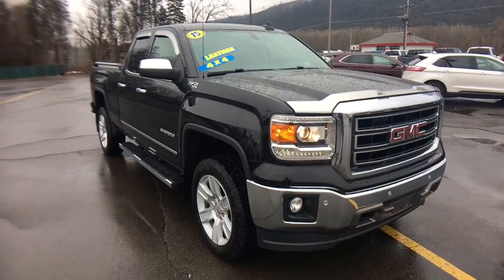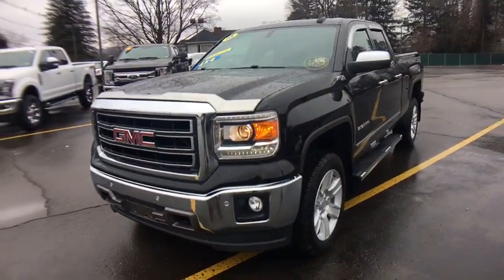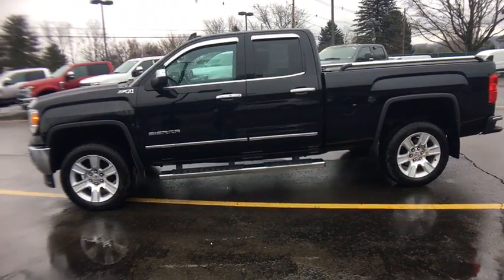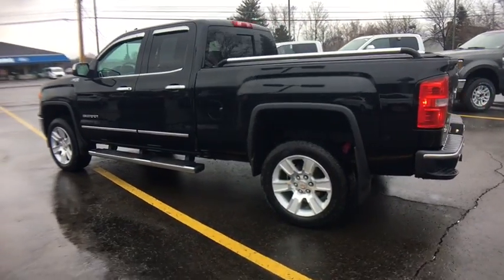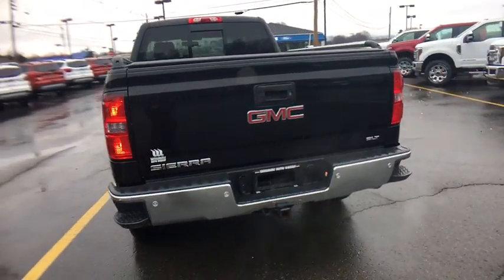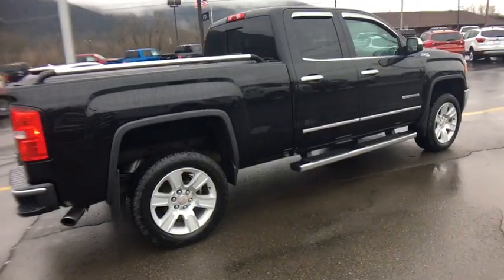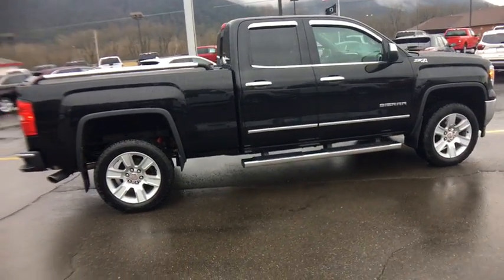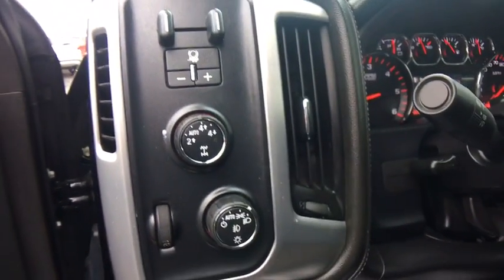2015 GMC Sierra 1500 Sayre, Towanda, Owego, Elmira, Tunkhannock, PA FT3283A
Onyx Black Used 2015 GMC Sierra 1500 available in Sayre, Pennsylvania at Williams Ford Sayre. Servicing the Towanda, Owego, Elmira, Tunkhannock, PA area.
2015 GMC Sierra 1500 SLT - Stock#: FT3283A - VIN#: 1GTV2VEC3FZ351683

Williams Ford Sayre
1538 Elmira St

Recent Arrival! This 2015 GMC Sierra 1500 SLT Quad cab in Onyx Black features: V8 4WD 6-Speed Automatic Electronic with Overdrive Clean CARFAX. Heated Leather, Bluetooth, Sirius radio, Z71 offroad packageABS brakes, Chrome Door Handles, Compass, Dual-Zone Automatic Climate Control, Electronic Stability Control, Emergency communication system, Front dual zone A/C, Front Frame-Mounted Black Recovery Hooks, Heated door mirrors, Heated Driver & Front Passenger Seats, Heated front seats, Illuminated entry, Low tire pressure warning, Power Adjustable Pedals, Power Folding & Adjustable Heated Outside Mirrors, Rear Vision Camera w/Dynamic Guide Lines, Remote Keyless Entry, Remote keyless entry, Remote Vehicle Starter System, Single Slot CD/MP3 Player, Traction control, Trailering Equipment.Awards:* 2015 KBB.com Brand Image AwardsReviews:* If you need a half-ton pickup with the most horsepower and a class-leading 12,000-pound trailer rating, the 2015 GMC Sierra full-size pickup has you covered. Bigger-than-life styling is augmented by a plush interior and a host of cutting-edge safety and communication features. Source: KBB.com* Powerful and fuel-efficient engines; many available configurations; well-built, comfortable interior; quiet highway ride. Source: Edmunds* The GMC Sierra 1500 possesses chiseled features and distinct lines that not only make it look imposing, but increase how aerodynamic it is as well. In front, between the projector beam headlights, there is an incredibly striking and enormous chrome grille. While driving, it takes in a large portion of the air for cooling the engine, and lets the remainder glide across the truck. It is complimented by a bumper made of sculpted steel, a strong angled hood, and bulging fender flares. The changes made to the truck body, and the resulting improvements in air flow, add up to a quieter cabin for you and your passengers. Plus, its new hydraulic body mounts help mitigate vibrations to give you a smoother and more comfortable ride. The seats utilize a new design for lasting comfort, and reduced fatigue. On select models, the instrument panel incorporates a high-end soft feel, combined with trim made of aluminum for an overall look that is very stylish. The instrument panel has been laid out in such a way that your controls are now easier to get to and see, with larger buttons and knobs, which are more convenient to grab. Spoil yourself with the available 8-inch IntelliLink touch-screen system that you can opt for on SLE and SLT trims. It lets you control your radio and make calls hands-free, wirelessly stream music from your phone, use the rear view camera, and operate the navigation system. Sierra 1500 comes with a choice of 3 powerful engines, a 4.3L V6 EcoTech3 Engine with 285hp, a 5.3L V8 with 355hp, and a 6.2L V8 with 420hp. You have the choice between the Crew Cab, Double Cab, and Regular Cab, and all except the Double Cab give you the option of two different box sizes and having towing capacities from 5,800-12,000lbs. Source: The Manufacturer SummaryServing the valley communities in Sayre, Waverly and Athens as well as the surrounding communities of Elmira, Corning, Watkins Glen, Ithaca and Binghamton with the great prices on our pre-owned inventory.
AIR CLEANER  HIGH-CAPACITY,REAR AXLE  3.42 RATIO,TRANSMISSION  6-SPEED AUTOMATIC  ELECTRONICALLY CONTROLLED  with overdrive and tow/haul mode. Includes Cruise Grade Braking and Powertrain Grade Braking (STD),UNDERBODY SHIELD  TRANSFER CASE PROTECTION,HILL DESCENT CONTROL,LPO  ASSIST STEPS  CHROMED TUBULAR  6 RECTANGULAR,CONSOLE  FLOOR MOUNTED  RECONFIGURABLE  with moveable cup holders  cell phone storage  power cord management and hanging file holder capability,WHEELS  20 X 9 (50.8 CM X 22.9 CM) ULTRA BRIGHT MACHINED ALUMINUM,TRAILER BRAKE CONTROLLER  INTEGRATED,GVWR  7200 LBS. (3266 KG),SLT PREFERRED EQUIPMENT GROUP  Includes Standard Equipment,LICENSE PLATE KIT  FRONT,SUSPENSION PACKAGE  OFF-ROAD  includes Z71 chrome side front fender emblems  monotube Rancho brand shocks and (K47) air cleaner  (JHD) Hill Descent Control  (NZZ) underbody shield on 4WD models and (V76) recovery hooks on 2WD model,CUSTOMER DIALOGUE NETWORK,ENGINE  5.3L ECOTEC3 V8 WITH ACTIVE FUEL MANAGEMENT  DIRECT INJECTION  and Variable Valve Timing  includes aluminum block construction (355 hp [265 kW] @ 5600 rpm  383 lb-ft of torque [518 Nm] @ 4100 rpm; more than 300 lb-ft of torque from 2000 to 5600 rpm) (STD),AUDIO SYSTEM  8 DIAGONAL C